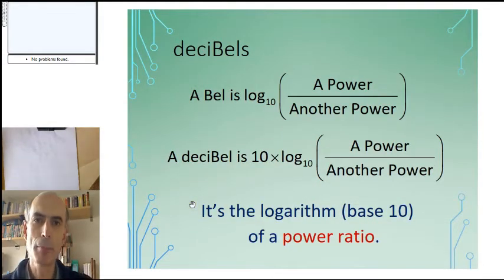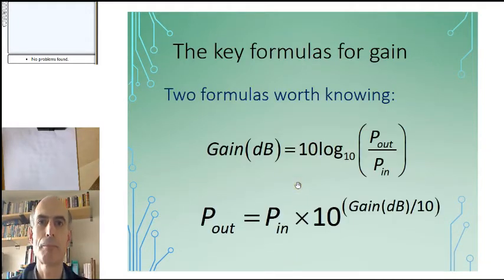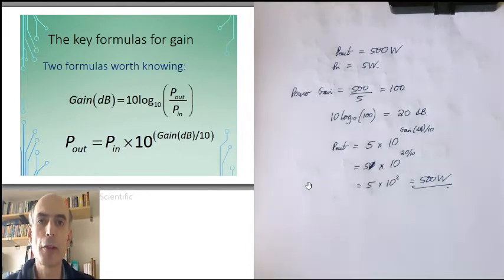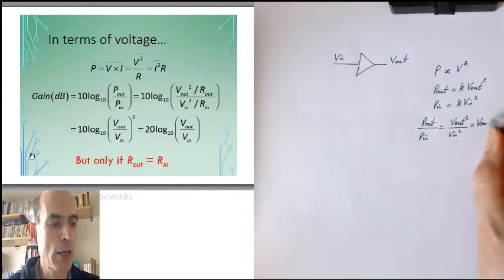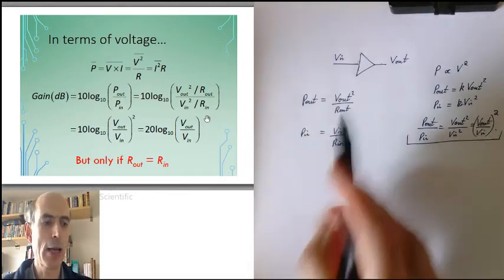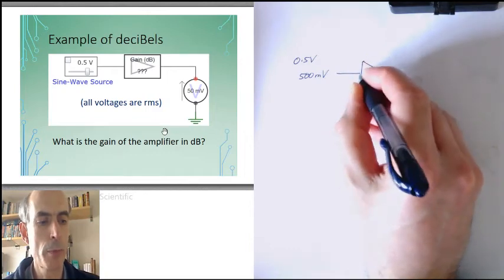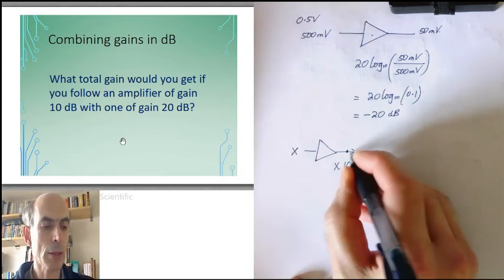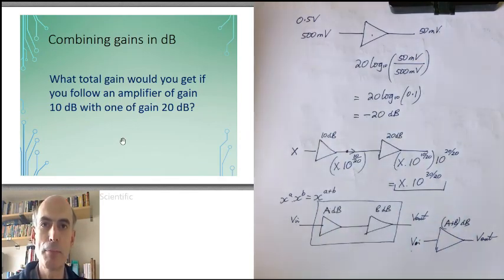Maths P05 V01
The decibel
(Part five of a series of videos about useful mathematics for analogue electronics)